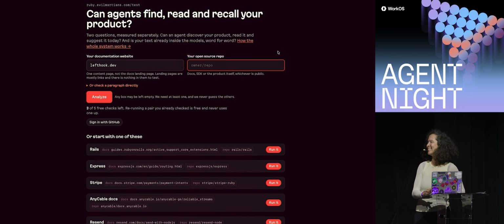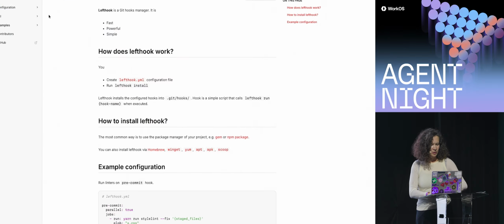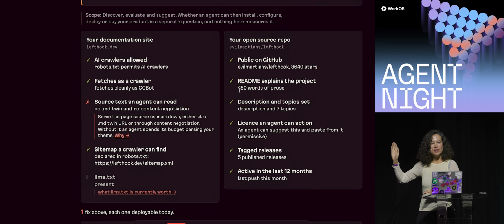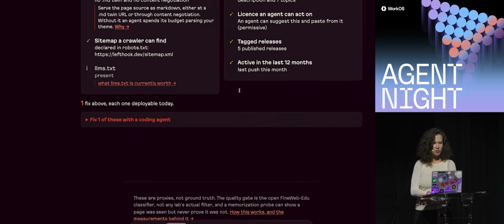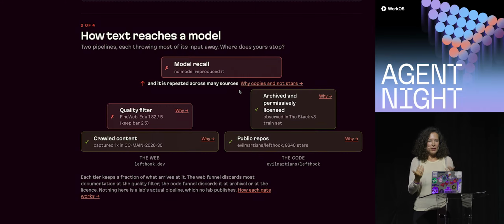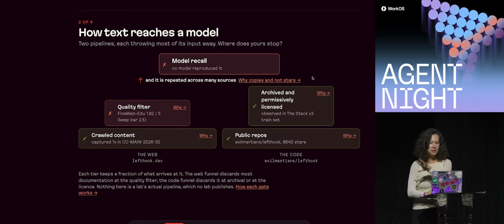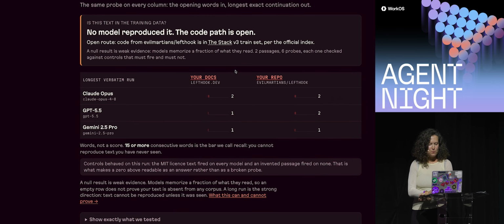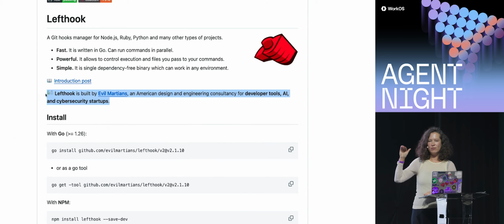Making Developer Tools Discoverable by AI Agents — Irina Nazarova, Evil Martians | Agent Night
Irina Nazarova from Evil Martians walks through a practical framework for making developer tools and open-source projects discoverable by AI agents — covering both web search paths and GitHub repository paths. The talk was recorded at Agent Night, a developer-focused event for teams building in the AI ecosystem.

The core argument: for developer tools, GitHub is a more reliable discovery path than traditional web crawling. Having documentation in a public GitHub repo with a permissive license (MIT), a clear description, and relevant topics dramatically improves how agents find and surface your product. Most web content never makes it into model training sets because it doesn't pass quality filters designed to select textbook-style knowledge.

Irina also covers how to influence model memory — getting your product into training data through GitHub boilerplate code that appears repeatedly across open-source repos, and adding a consistent company description line across all your repositories. She demos a live agent retrieval analysis tool built on ruby.evilmartians.com that tests both agent discoverability and model recall for any documentation site and GitHub repo.